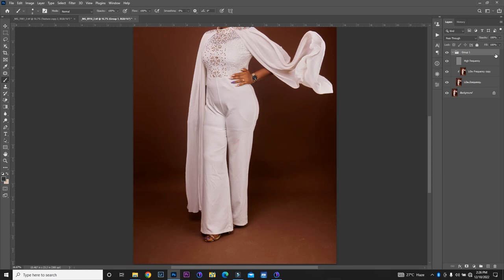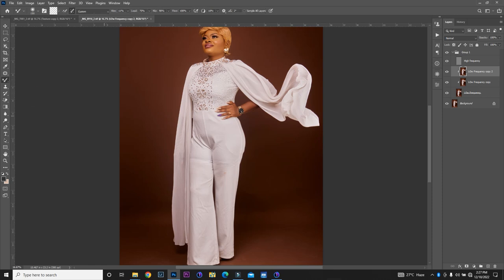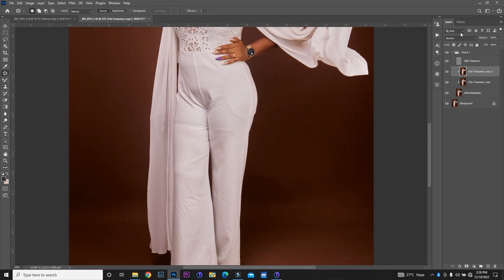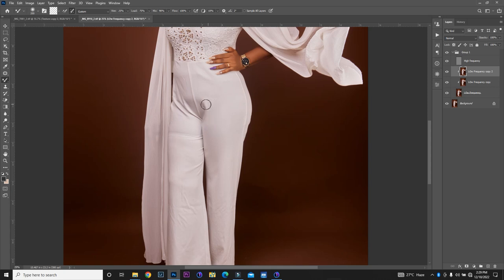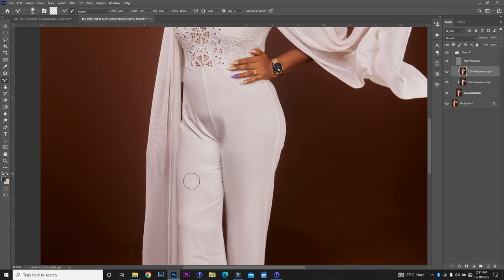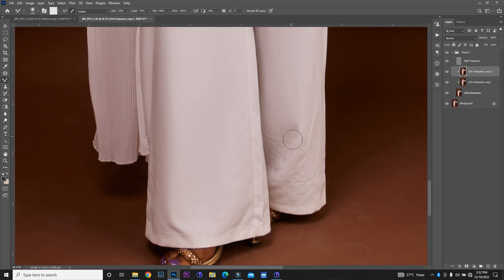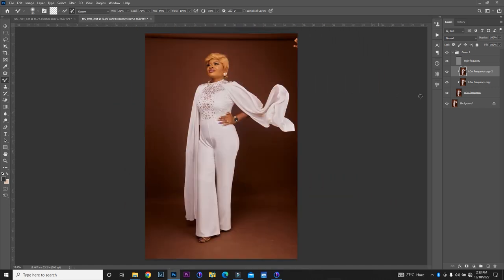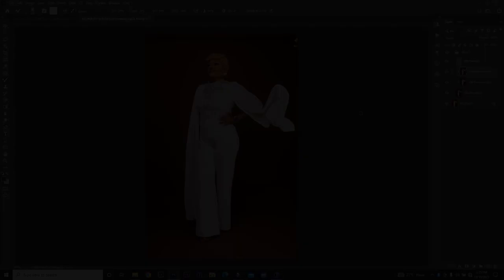How to Smoothen skin, iron clothes & Clean Backdrop in Photoshop | SKIN RETOUCHING ::: PART 2 of 3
Learn how to retouch skin using frequency separation technique in photoshop. I will show you how to make face smooth with the skin texture still intact and beautiful. You will learn how to flawlessly Smoothen clothes and remove clothing marks and also clean seamless paper backdrop.